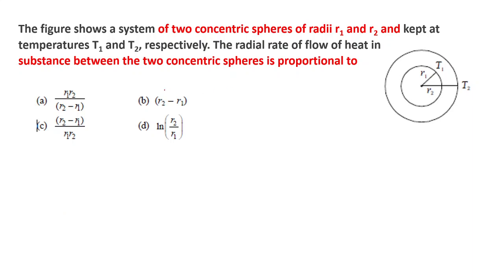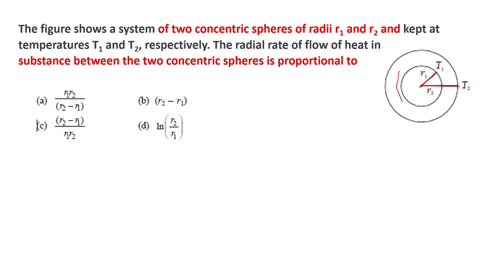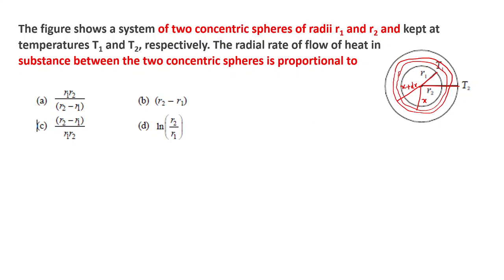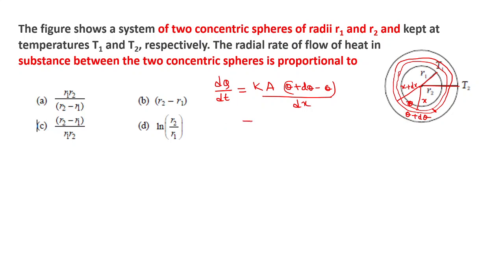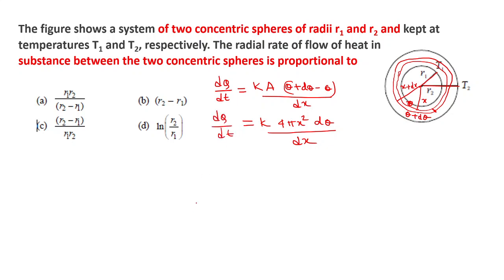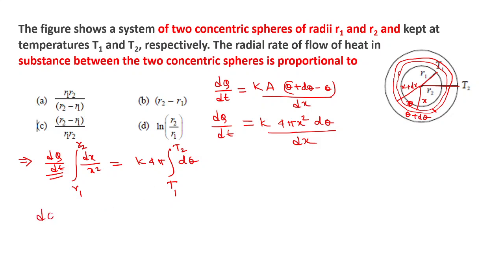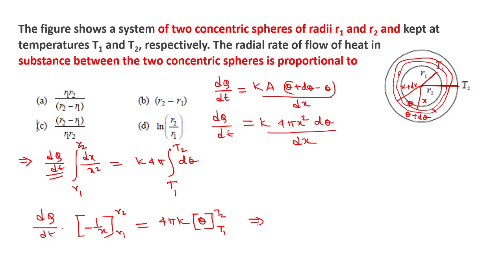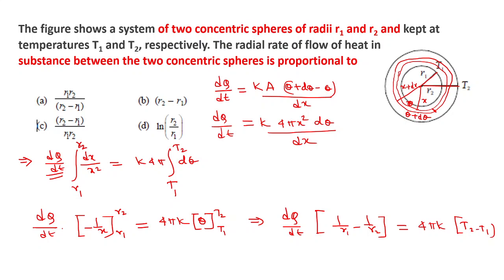The figure shows a system of two concentric spheres of radii r1 and r2 and kept at temperatures T1 a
The figure shows a system of two concentric spheres of radii r1 and r2 and kept at temperatures T1 and T2, respectively. The radial rate of flow of heat in a substance between the two concentric spheres is proportional to